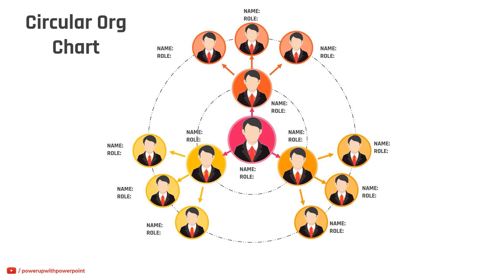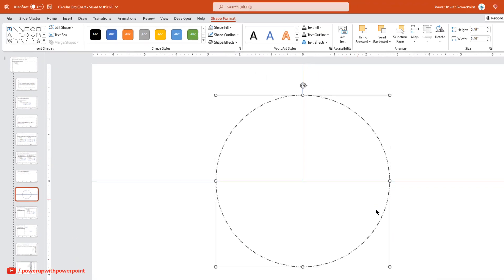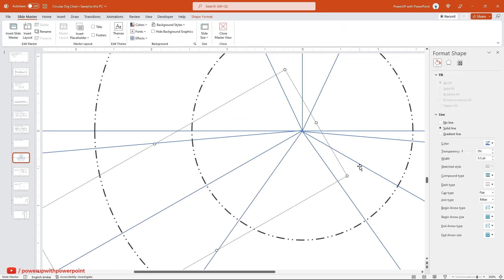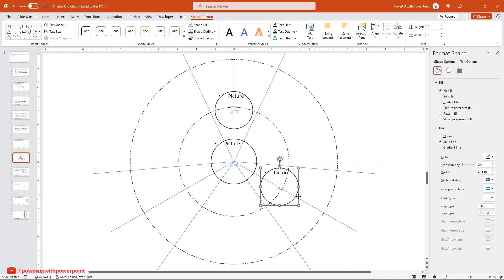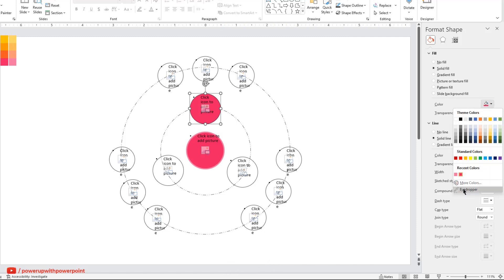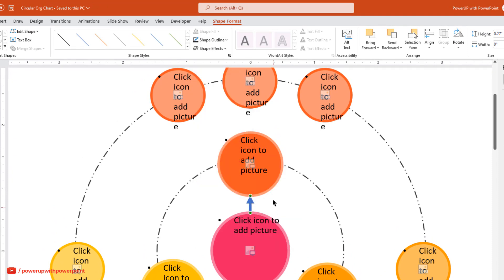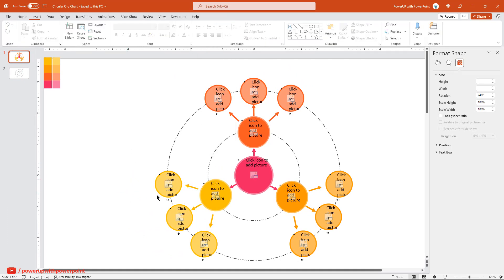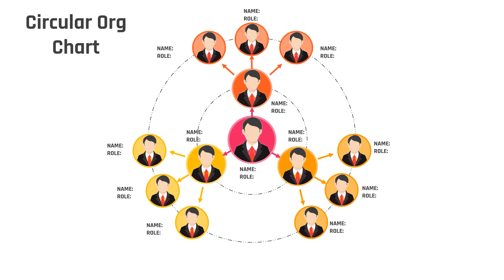52.Org Chart Template with Picture place holders | PowerPoint | Circular Template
Hello PowerPoint Users.! I am a PowerPoint designer using office 365 latest version in all my Graphic design Illustrations. These PowerPoint tutorials will take you through PowerPoint Basics to Advanced Graphic design Techniques enabling you to design your own Professional PowerPoint Presentations for all your business needs.

Chapters:
0:23 how to create organization chart in PowerPoint
8:52 how to add pictures in picture place holders

organization chart powerpoint, powerpoint organizational chart tutorial